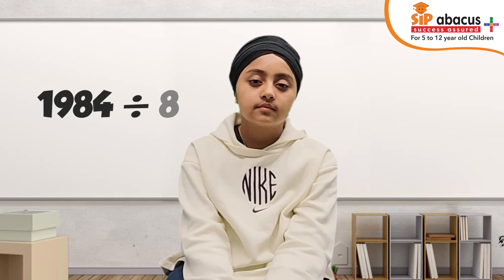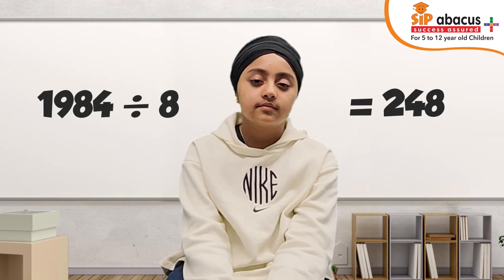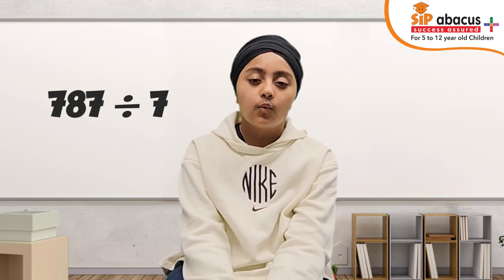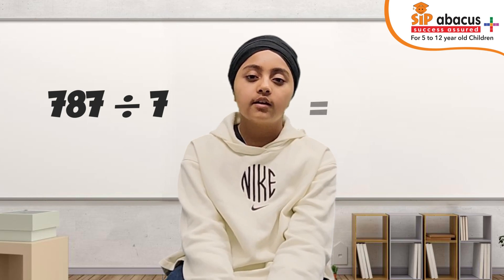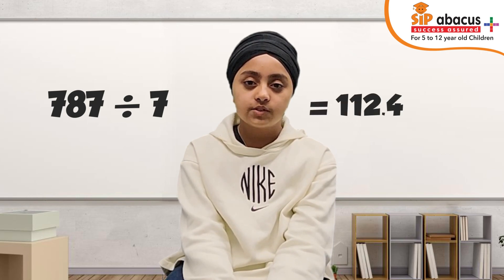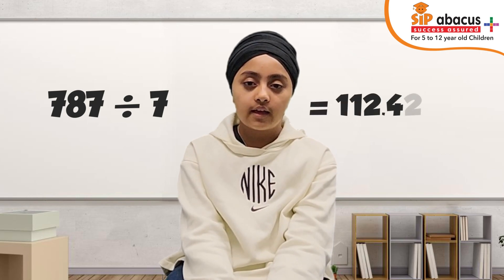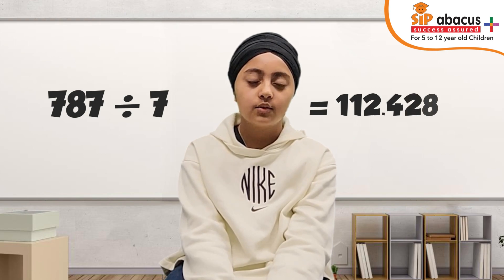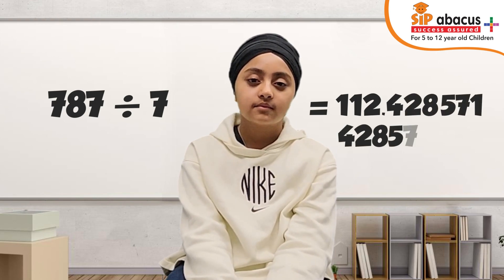Watch the concentration and maths prowess of 10 year old Japnaam - SIP Abacus student from Auckland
SIP Abacus helps to improve the Concentration, Listening, Observation and Maths ability of children between 5 and 12 years old. SIP Abacus New Zealand promises to make your child 5 times better in their maths ability or you will receive a $2,000 cash refund... No questions asked.

What are you waiting for? Each session is 75 minutes long and costs $25-$35 depending on mode of payment and duration of enrollment.